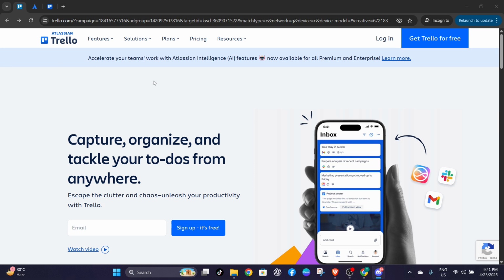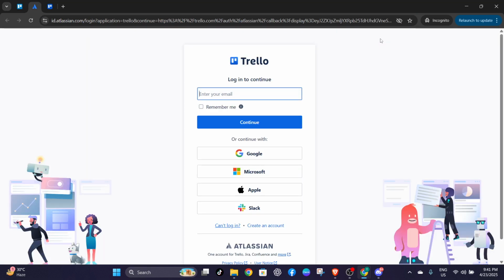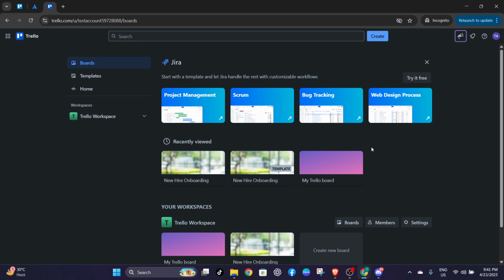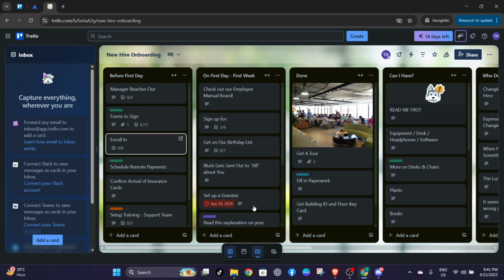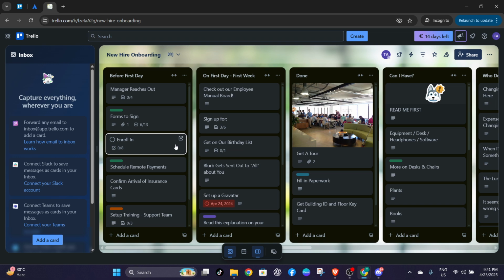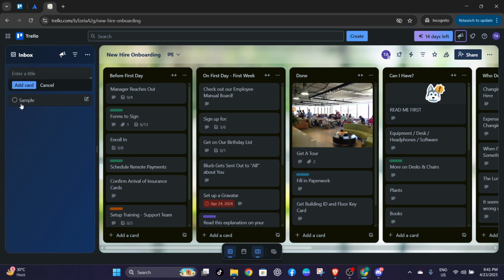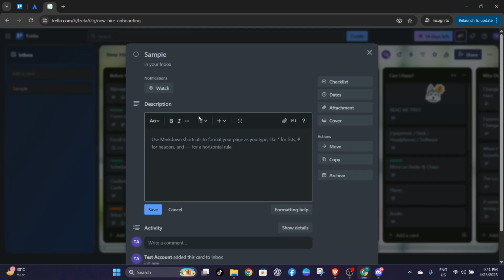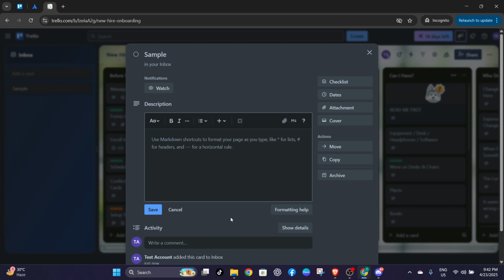How To Add Card on Trello [2025 Full Guide]